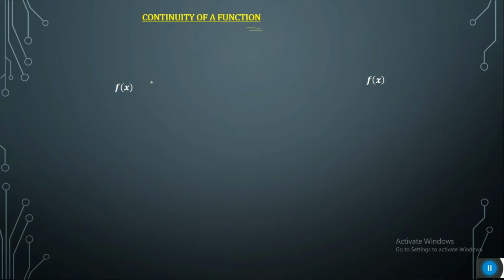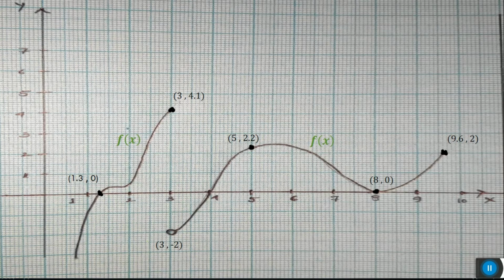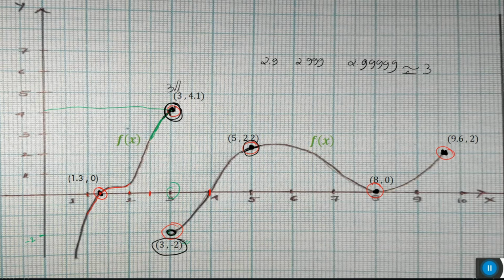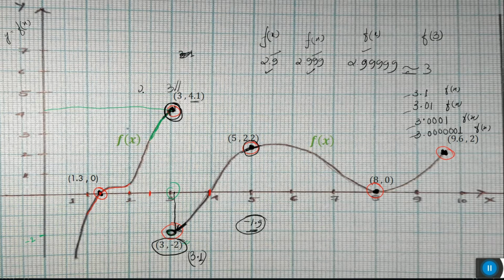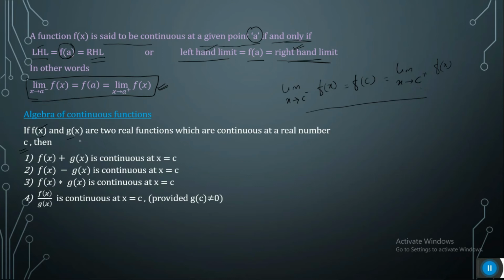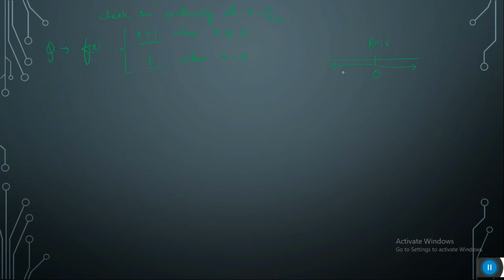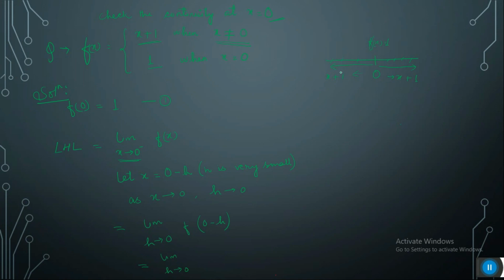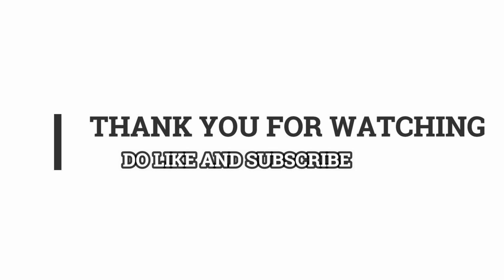Continuity of a function | Class 12 | NCERT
Continuity of a function, example on continuity
LINKS FOR PREVIOUS VIDEOS BELOW